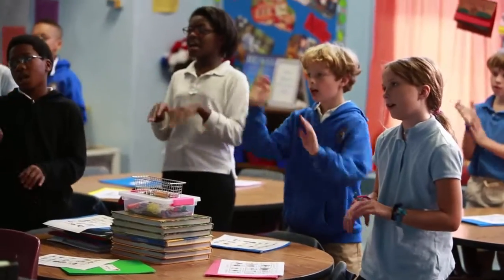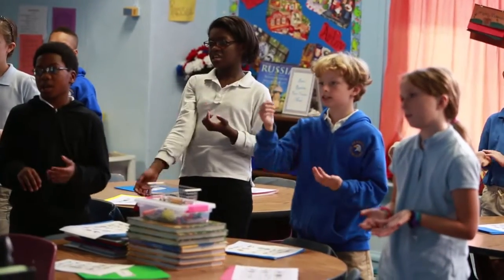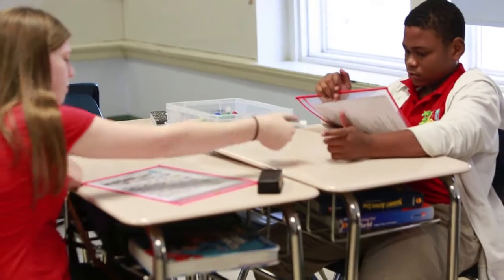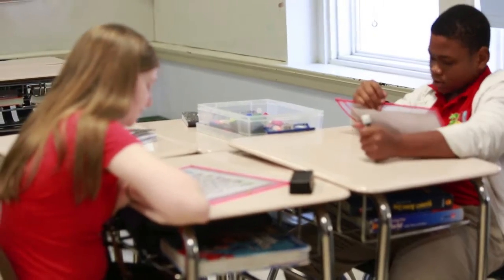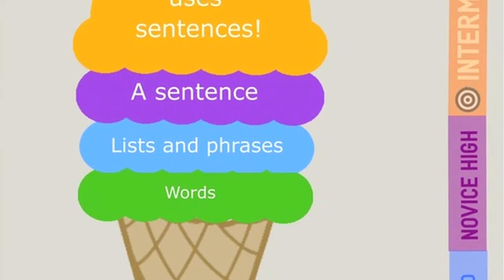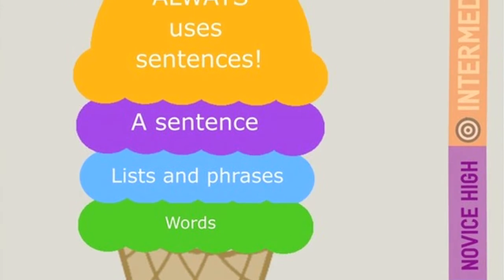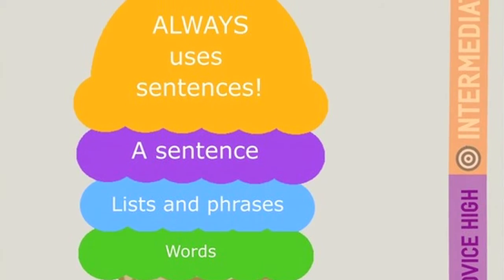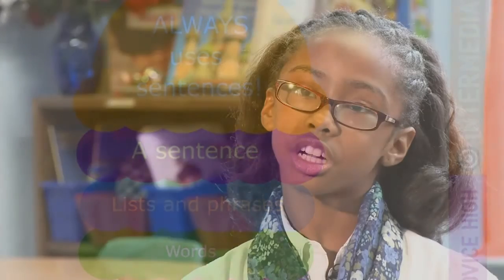Performance Assessment - Classroom Vignette (TELL Project)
Effective language learning experiences are facilitated by the use of assessment strategies that allow students to demonstrate what they can do with what they know and to receive helpful feedback that advances the attainment of the performance objectives. The Performance & Feedback domain of the Teacher Effectiveness for Language Learning Framework  identifies the characteristics and behaviors exhibited by a model world language teacher and supports the need for Conducting Performance Assessments.

This video vignette features classroom scenes as well as interviews with practicing STARTALK teachers and their students reflecting on the impact of learning targets in the world language classroom.

Funding for the development of the video was provided by the United States government through STARTALK, a program of the National Foreign Language Center at the University of Maryland.